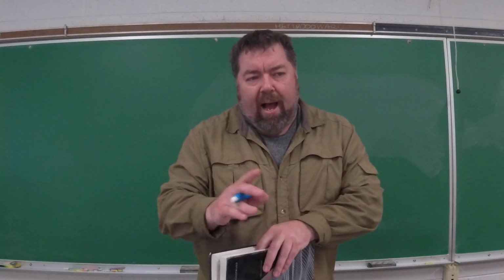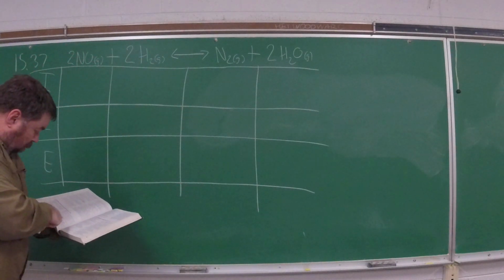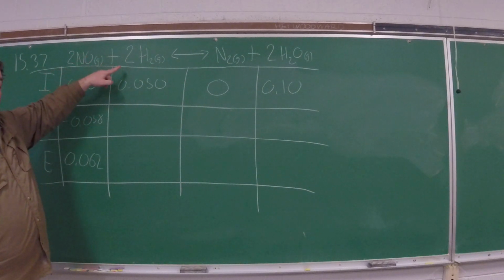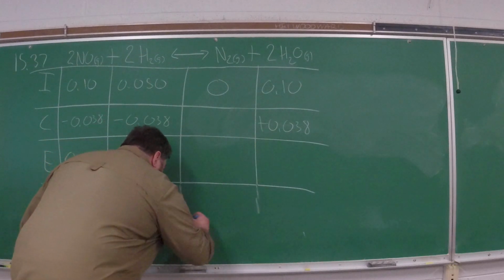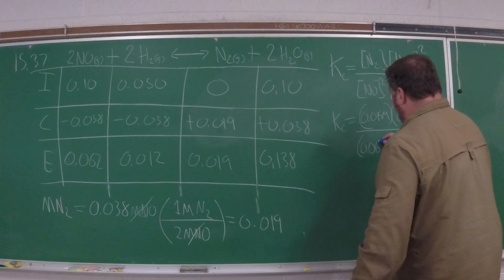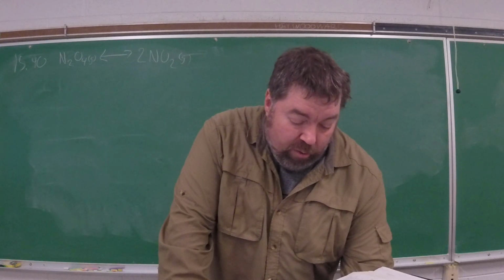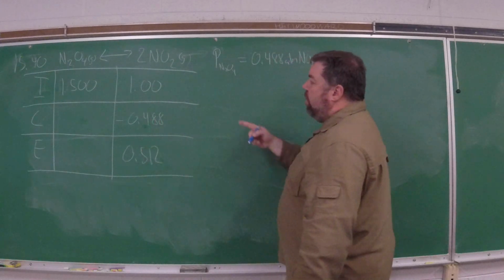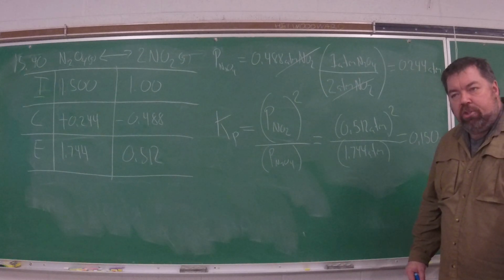Chapter 15 Lecture 7